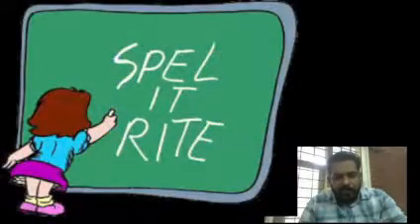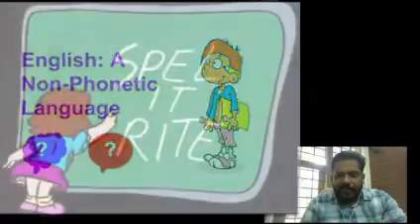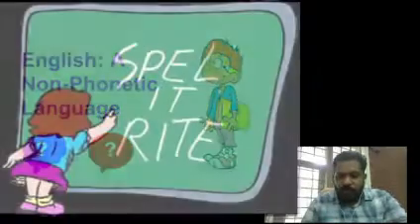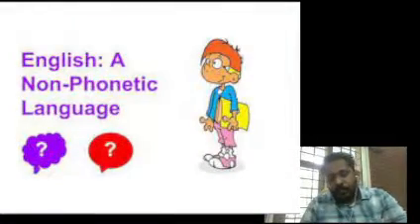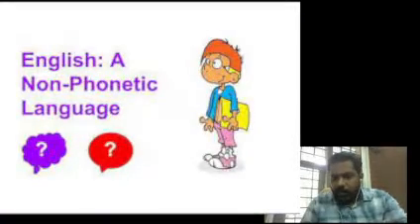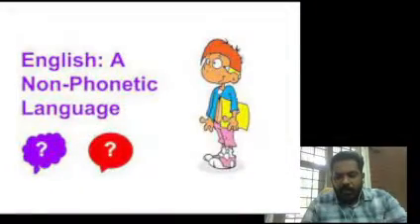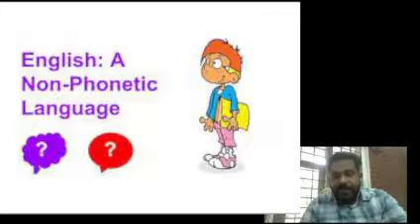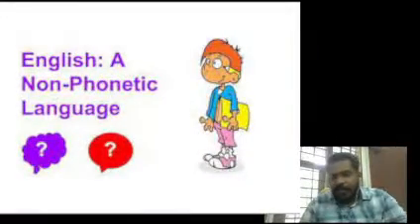English as an Unphonetic Language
Assignment as part of an online Refresher/FDP organised by Ramanujan College.